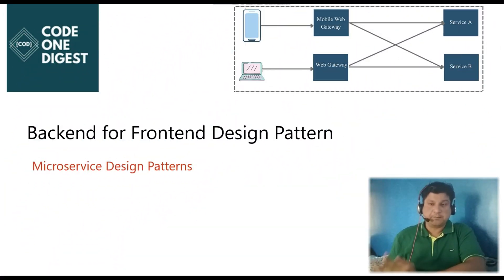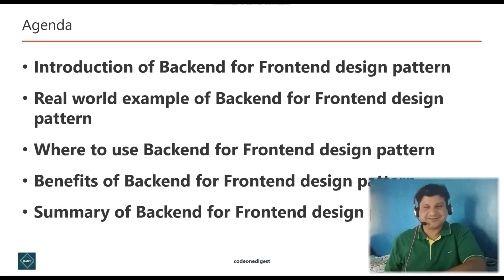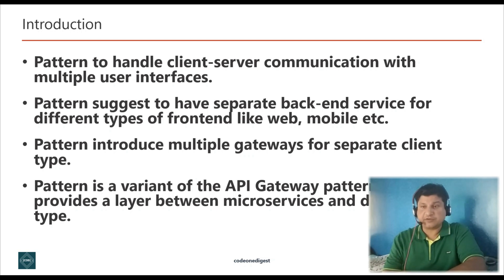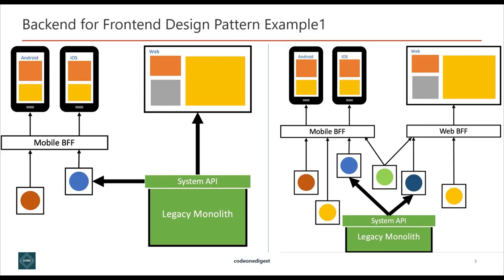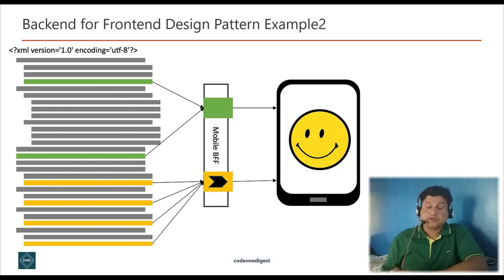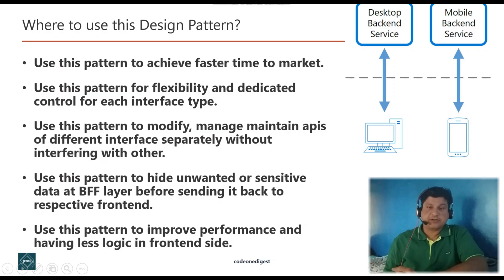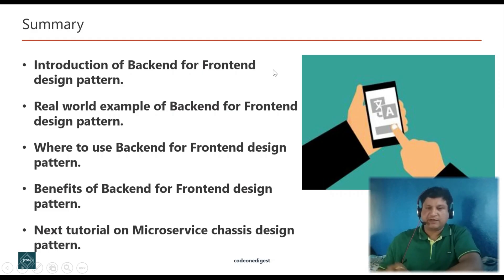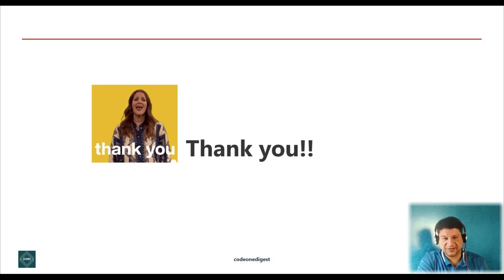Backend For Frontend Design Pattern For Microservices With Examples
In this video we will learn about Backend for Frontend design pattern for microservices.

Backends for Frontends (BFF) is a microservice design pattern to handle the complexity of client-server communication where we have multiple user interfaces. This pattern suggests having a separate back-end service for each frontend to handle the specific needs of that interface.

This pattern allows developers to optimize the data flow, caching, and authentication mechanisms as per the needs of the front-end.

For example, suppose you have a web application and a mobile application that need to access the same set of services. In this case, you can create separate back-end services for each application, each optimized for the specific platform.

This pattern gives flexibility of larger and faster data loading in web application, while the low latency and optimal network usage for mobile application.

This pattern optimizes the user experience for each interface type by using separate back-end services for them.
This pattern avoids having a single back-end service that serve many different interfaces with different needs that become complex and hard to maintain.

BFF is a variant of the API Gateway pattern, but it also provides an additional layer between microservices and each client type separately.
This pattern introduces multiple gateways for separate client type Instead of a single-entry point for all.

1. Use this pattern to achieve faster time to market.
2. Use this pattern for flexibility and dedicated control for each interface type.
3. Use this pattern to modify, manage maintain APIs of different interface separately without interfering with other.
4. Use this pattern to hide unwanted or sensitive data at BFF layer before sending it back to respective frontend.
5. Use this pattern to improve performance and having less logic in frontend side.

1. This pattern solves security problem for microservices.
2. This pattern provides Oauth2 based authentication & authorization.
3. This pattern is a standard security solution
4. This pattern integrates with federated identity providers like FB, Google

** Chapter Timestamps **
0:00 Welcome to Backend for Frontend design pattern
1:07 Agenda of tutorial
2:17 Introduction of Backend for Frontend design pattern
5:26 Real world examples of Backend for Frontend design pattern
9:17 Usage of Backend for Frontend design pattern
10:30 Advantages of Backend for Frontend design pattern
11:10 Summary of Backend for Frontend design pattern
12:05 Next video on Microservices Chassis design pattern